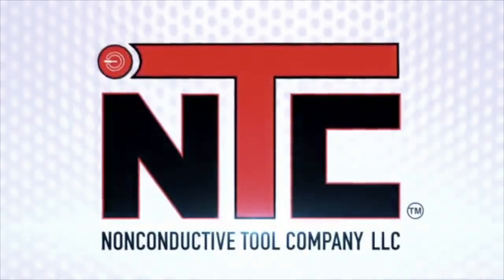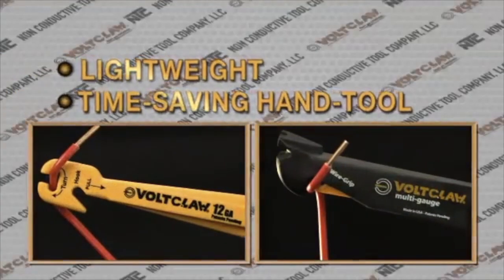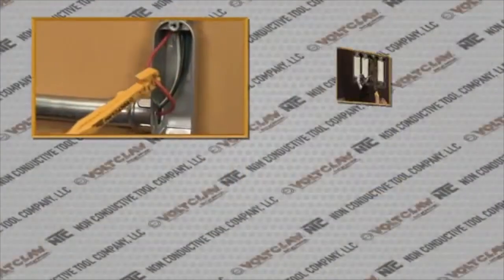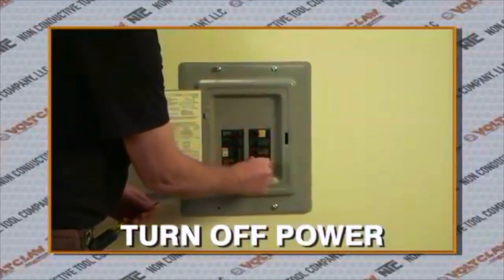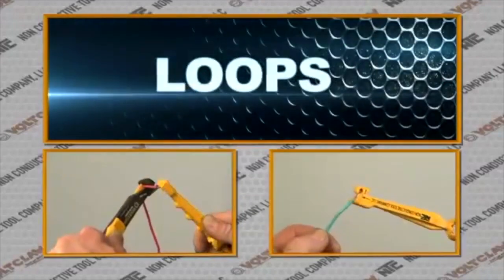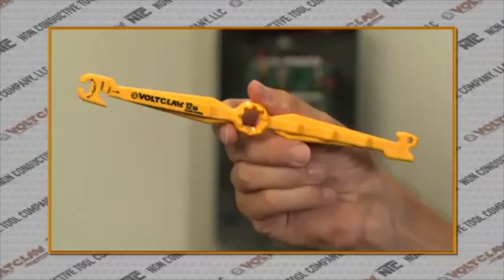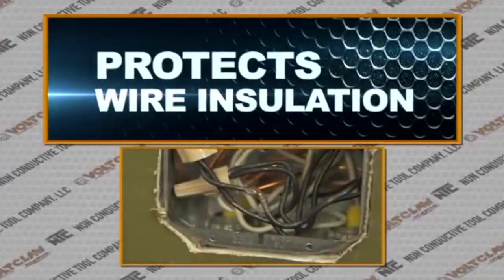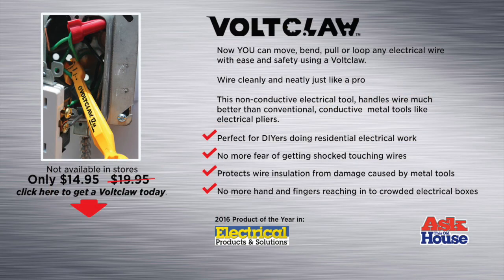VoltClaw: A Non-Conductive Tool For All Electrical Wiring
Grip, Grab, & Move Wire With Ease. Voltclaw is the safe alternative to electrical metal pliers and other conductive metal tools. No more hands and fingers reaching into crowded electrical boxes with the fear of getting shocked.